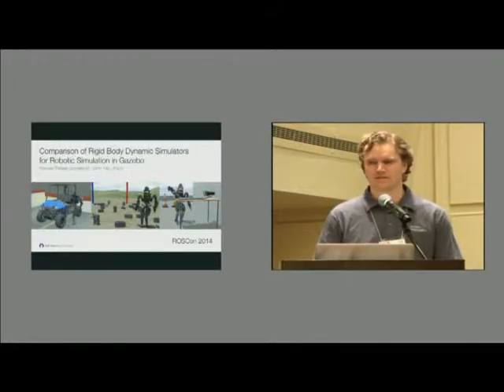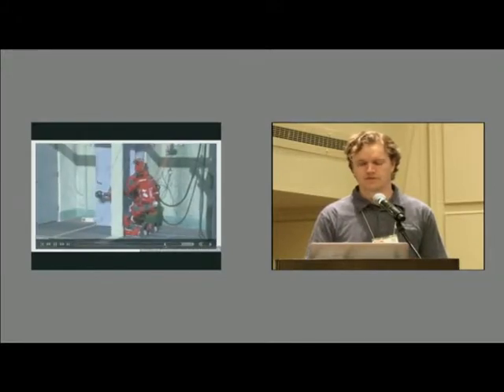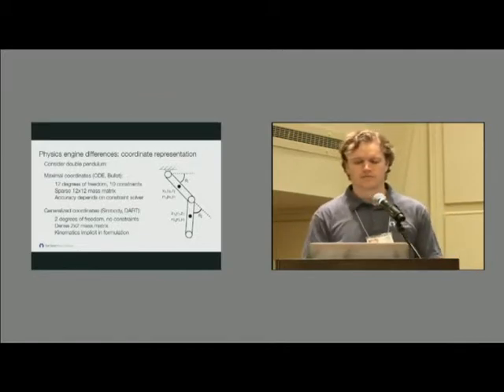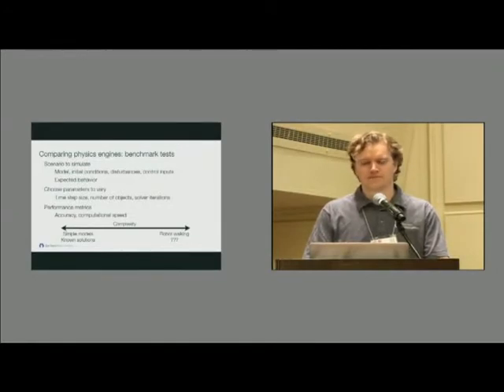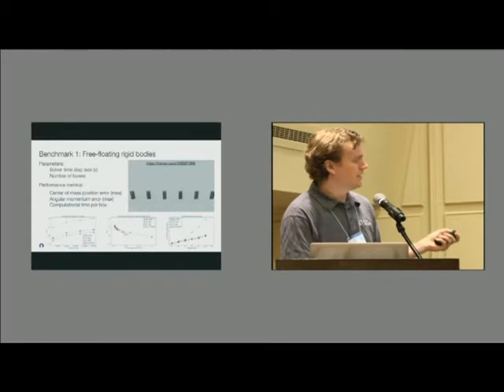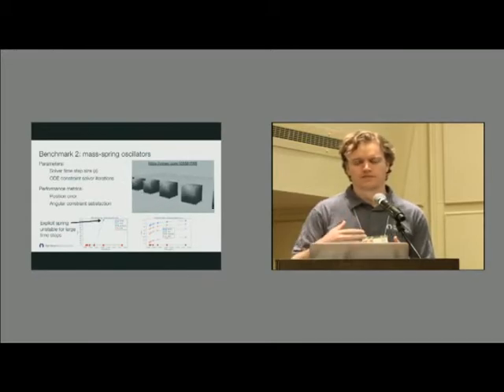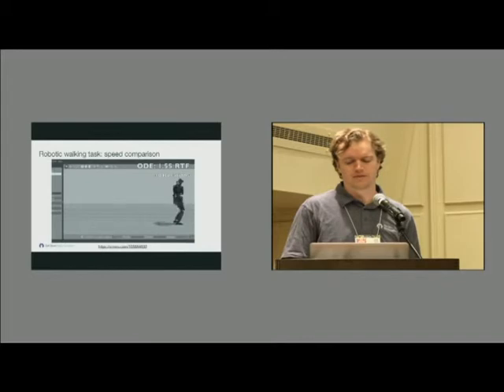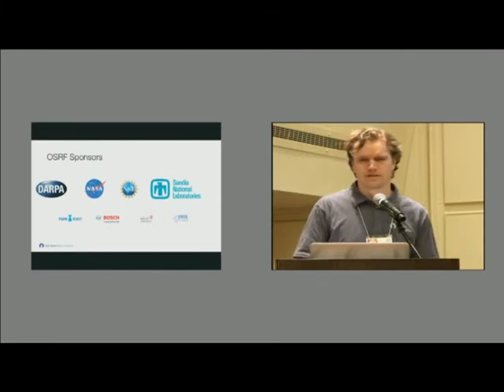Steve Peters: Comparison of rigid body dynamic sim